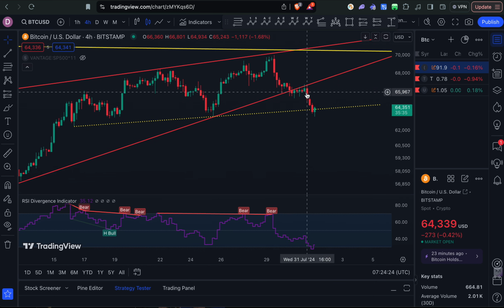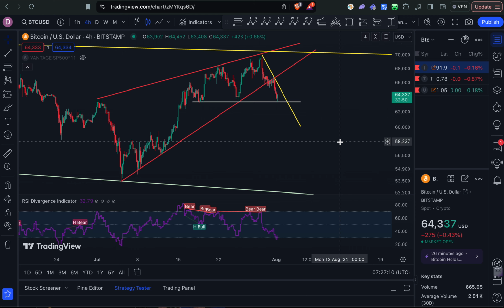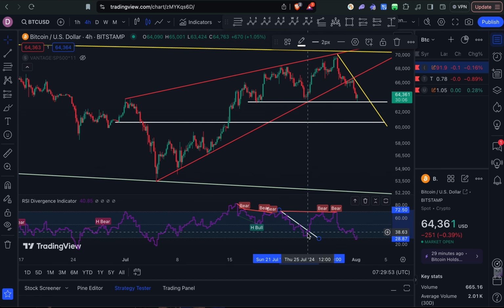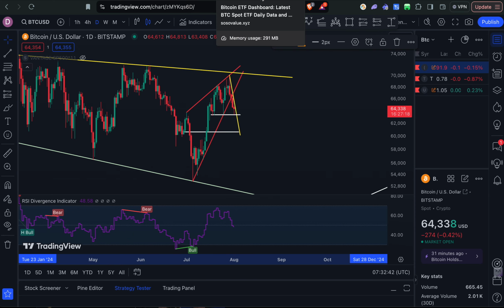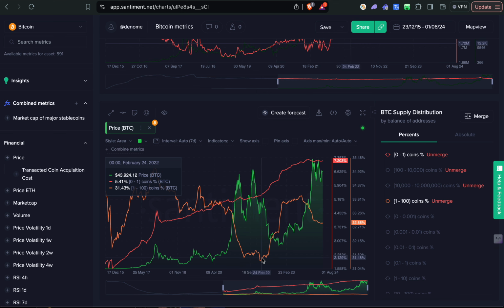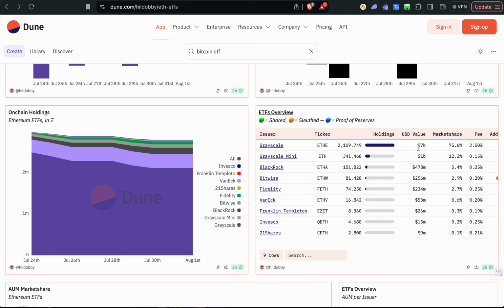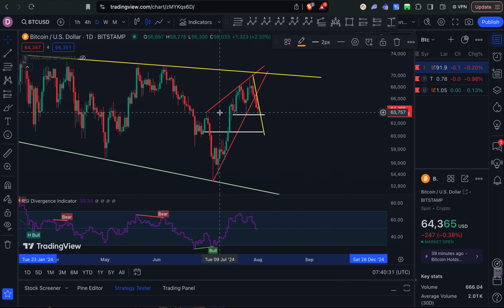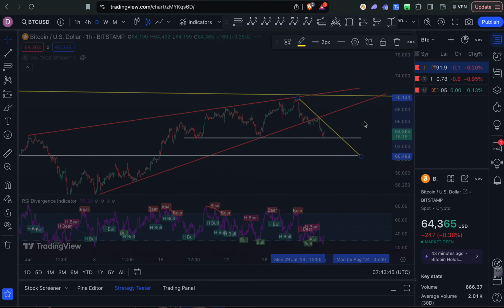First price target is hit... What happens next? Market Update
My favourite VPN (code "denome" gives 1 free month on a 2 year plan)

The information on the videos and discussions on the comments mustn't be considered financial advice.

BTC: 1DtjrwJysNT81bmrkrJNYBpEUQgPHPaj1v
ETH / ERC20 tokens: 0xEa798e7d2317F1c68D0407fCb496690a08969647
BSC / BEP20 tokens: 0xEa798e7d2317F1c68D0407fCb496690a08969647
TRX / TRC20 tokens: TAXE3k1hpWew8nMsJrzJdBX5Lvy4V5vo5K